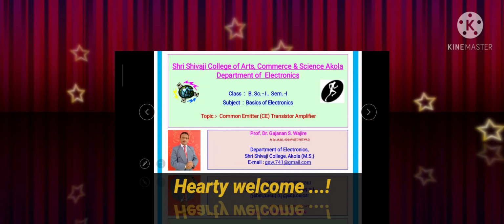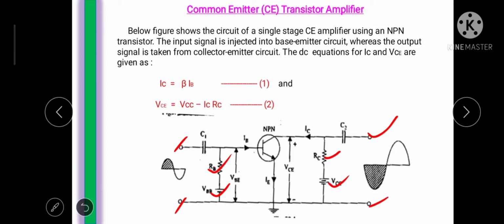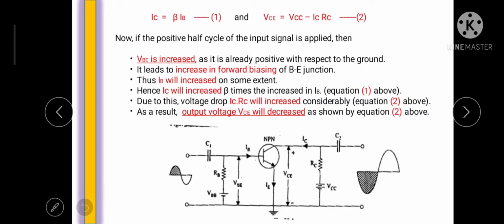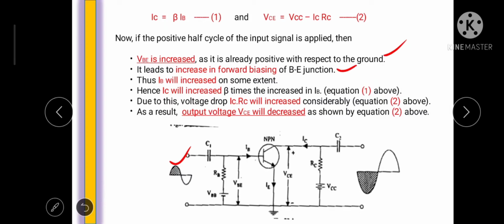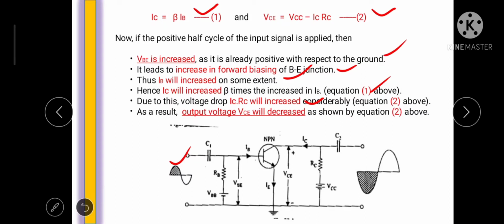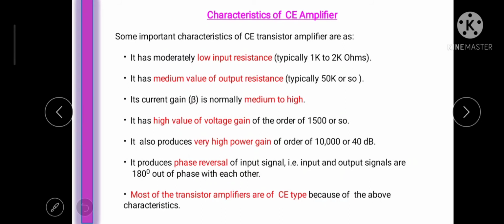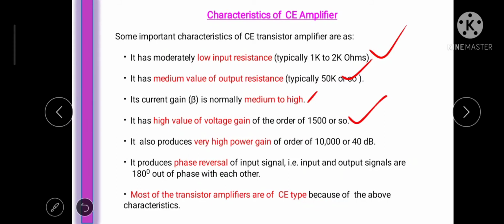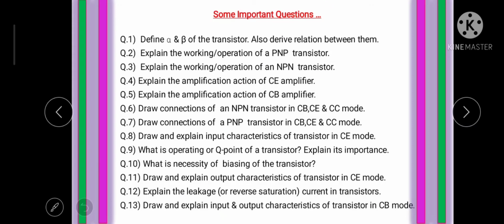Common Emitter Transistor Amplifier : By Prof. Dr. G. S. Wajire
The topic "Common Emitter Transistor Amplifier " has been explained properly in this video. Also, the related circuit diagram, various waveform and necessary expressions has been discussed in details. This topic is useful for the students of Junior college, Diploma Course, Polytechnic, Degree or Post Degree in Electronics/ Telecommunication/ Electrical/ Power Electronics/ Computer Science and Engineering  of various universities and institutes.